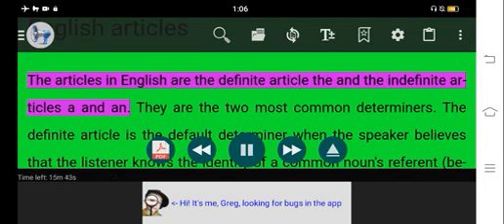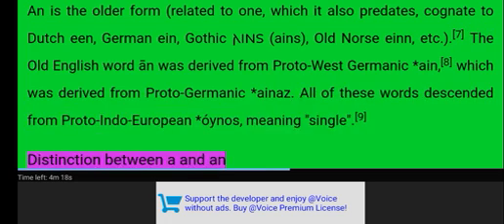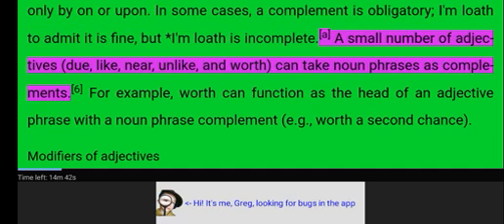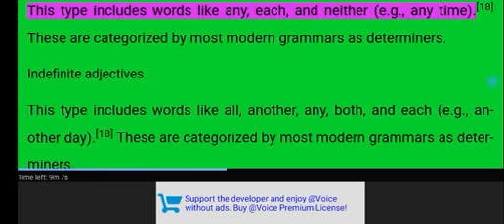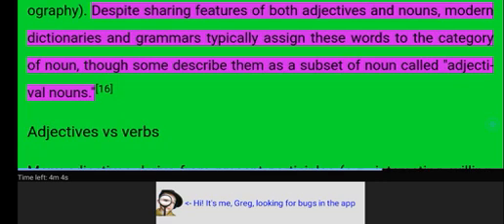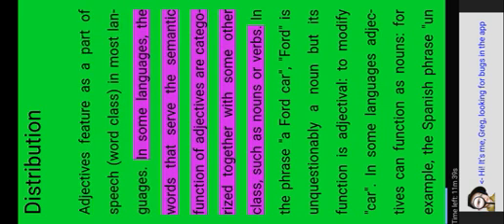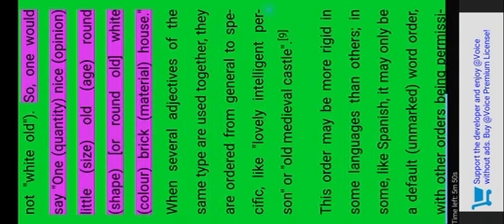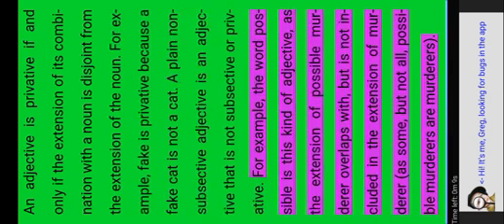January 21, 2025